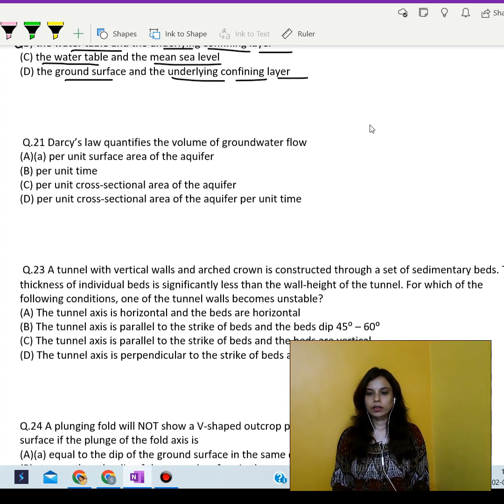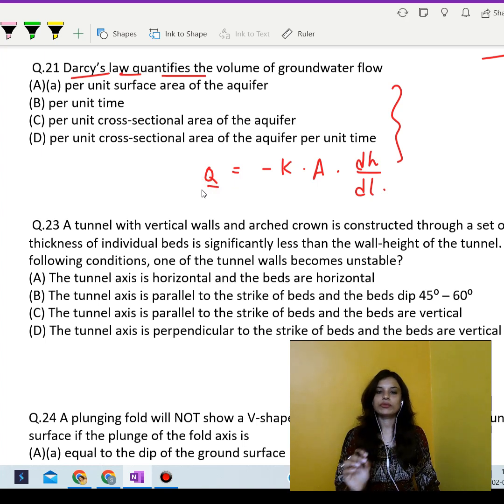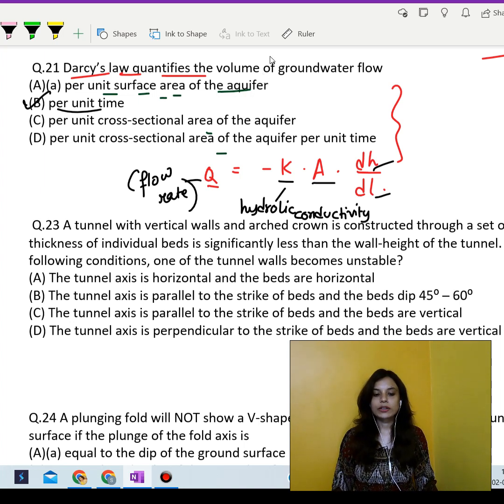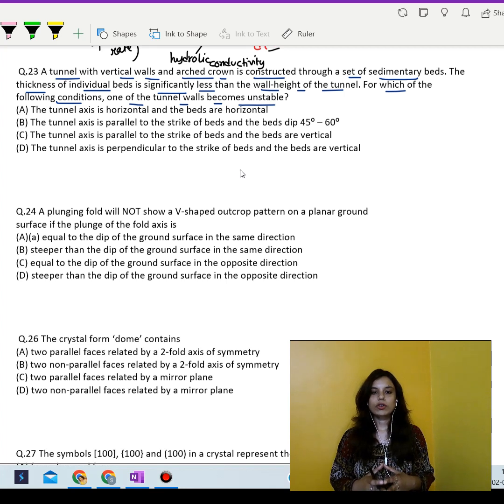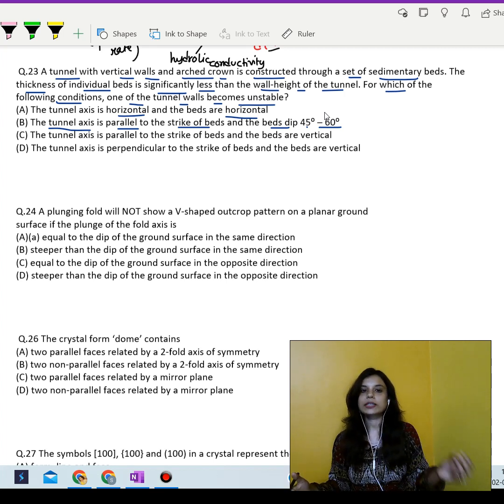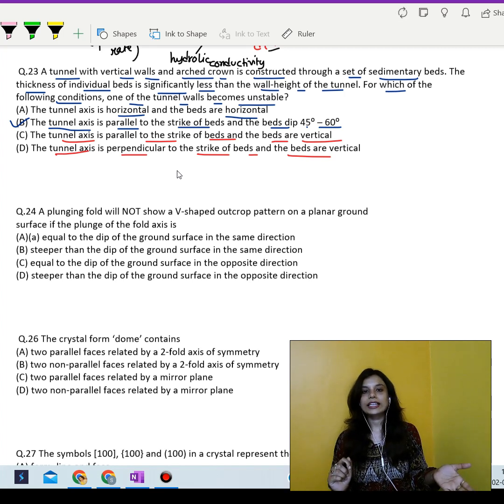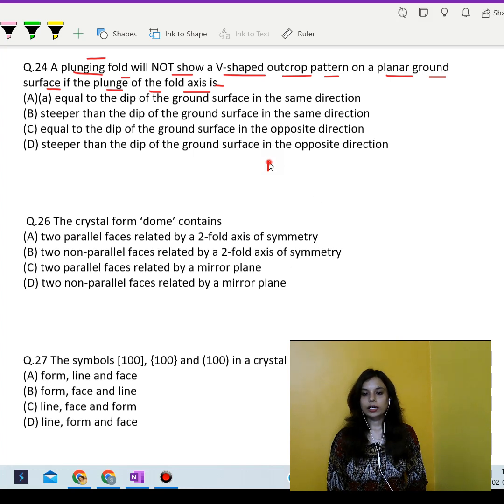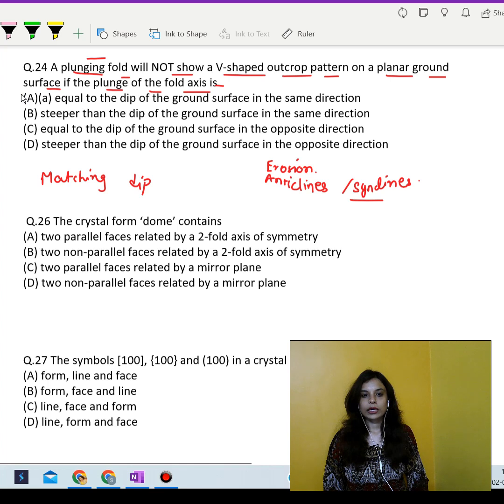IIT JAM Geology 2024 Solutions With Explanations Q21 to Q25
Welcome to Sourav Sir's Classes, your trusted partner in mastering the complexities of the IIT JAM Geology examination. In this meticulously crafted video, we unravel the intricacies of questions 21 to 25 from the 2024 IIT JAM Geology paper, providing comprehensive solutions enriched with detailed explanations.

At Sourav Sir's Classes, we recognize the significance of holistic exam preparation. Our seasoned faculty, under the guidance of Sourav Sir, a stalwart in the field of academic coaching, is committed to nurturing your potential and guiding you towards excellence in the IIT JAM Geology exam.

Dive deep into our meticulously crafted solutions, meticulously designed to not only provide answers but to elucidate the underlying concepts, theories, and methodologies. We believe in fostering a deep understanding of the subject matter, empowering you to tackle even the most challenging questions with confidence and precision.

Our coaching methodology is tailored to cater to diverse learning preferences. Whether you thrive in a traditional classroom setting or prefer the flexibility of online learning, Sourav Sir's Classes has you covered. Benefit from our comprehensive study materials, meticulously curated test series, and personalized guidance, all geared towards optimizing your performance on exam day.

Engage with our expert faculty who bring a wealth of knowledge and experience to the table. From in-depth subject matter expertise to invaluable exam-taking strategies, our instructors are committed to equipping you with the tools and skills necessary to excel in the IIT JAM Geology exam and beyond.

Discover a supportive learning environment where your academic growth is our top priority. Whether you're a beginner looking to build a solid foundation or a seasoned aspirant aiming for top scores, Sourav Sir's Classes offers a pathway to success tailored to your individual needs.

With flexible learning options, affordable pricing, and a proven track record of success, Sourav Sir's Classes is your gateway to achieving your academic aspirations.

Join the ranks of thousands of successful candidates who have benefited from our expert guidance and embark on your journey towards mastering the IIT JAM Geology exam.

Time Stamp:

0:00 - Introduction
0:35 - Question 21 Solution and Explanation
2:15 - Question 22 Solution and Explanation
3:55 - Question 23 Solution and Explanation
5:25 - Question 24 Solution and Explanation
6:50 - Question 25 Solution and Explanation
8:22 - Conclusion and Wrap-up